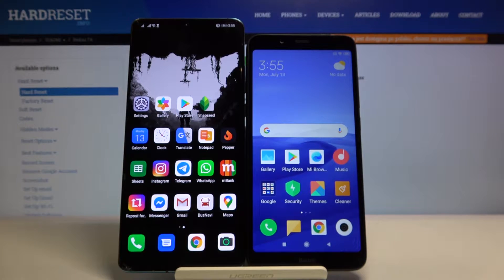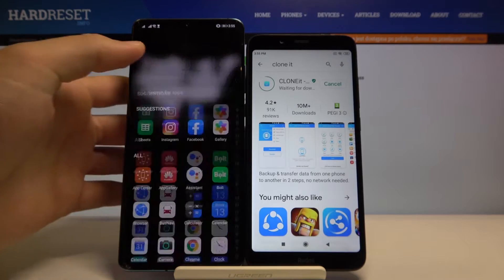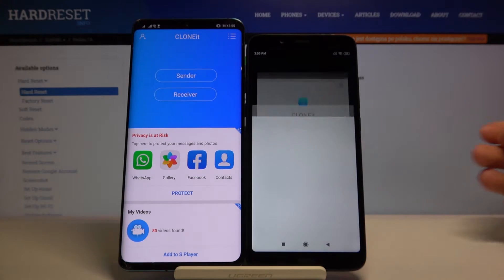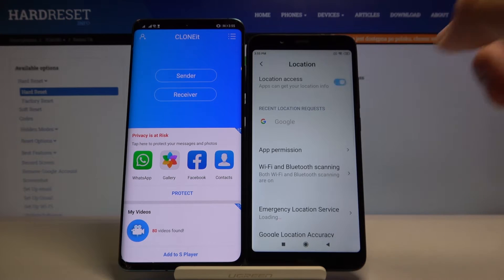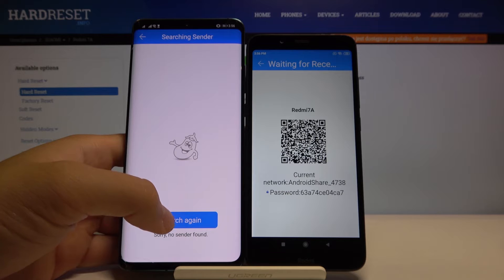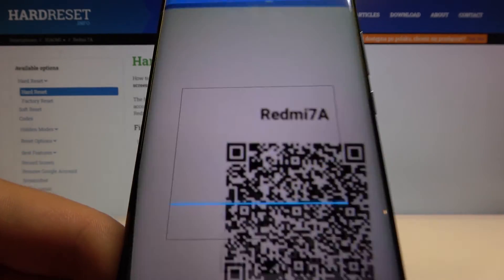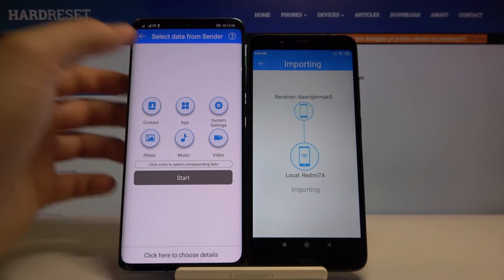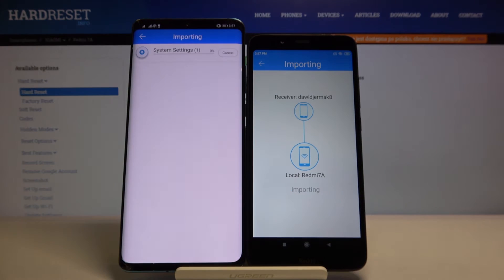How to Transfer Data from Xiaomi Redmi 7A to Android Phone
If you are looking for more info about Xiaomi Redmi 7A check our
You can Transfer Data from your Xiaomi Redmi 7A to another Android Phone using the CLONEit application, it is completely free and very easy to use. Download it from the Google Play Store and use it as much as you want.

How to Transfer Files from Xiaomi Redmi 7A to Android Phone? How to Move Files from Xiaomi Redmi 7A to Android Phone?